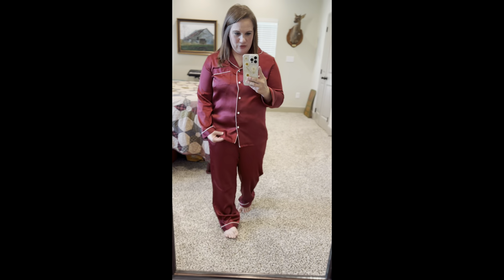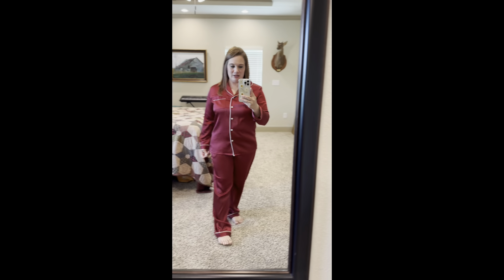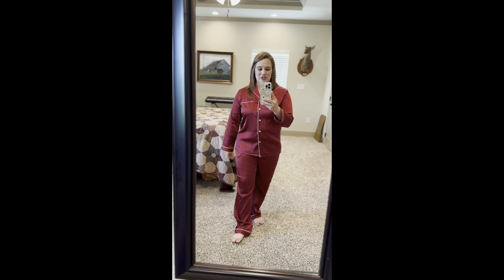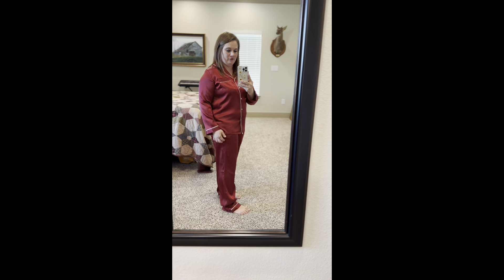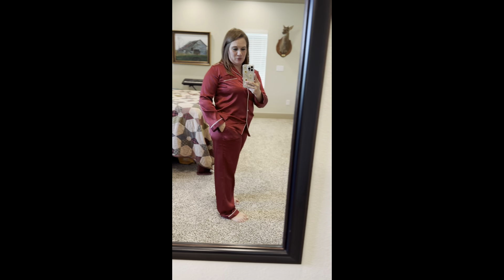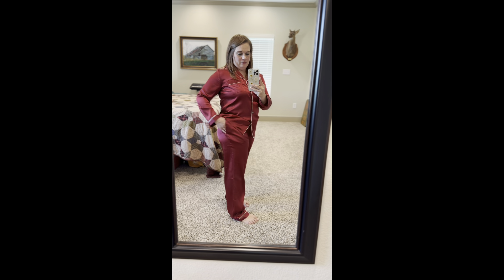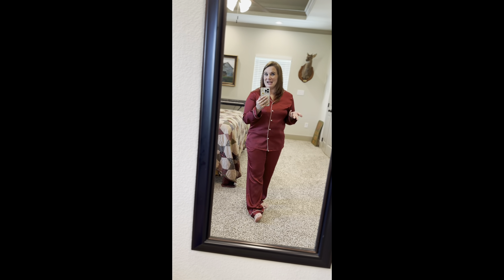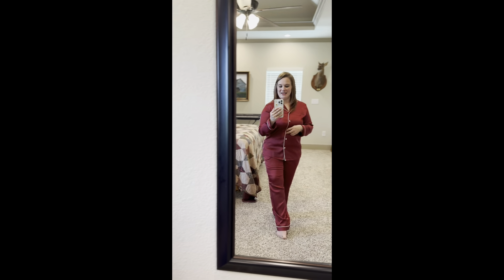Ekouaer Silk Satin Pajama Set Review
Review of the Ekouaer Silk Satin Pajamas Women's Long Sleeve Sleepwear Soft Button Down Pj Set 2 Piece Loungewear S-XXL

AFFILIATE MARKETING DISCLAIMER: This video and description contain affiliate links, which means I receive a small commission, at no extra cost to you, if you make a purchase using the links.